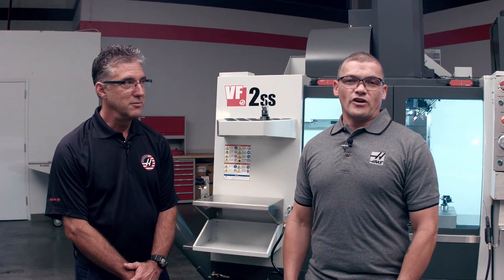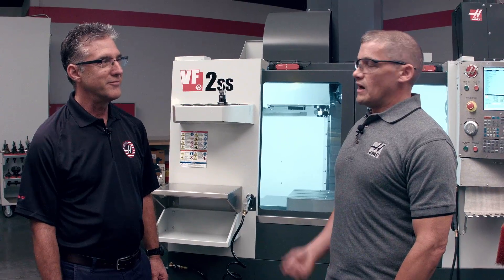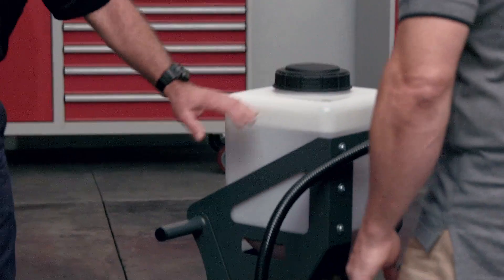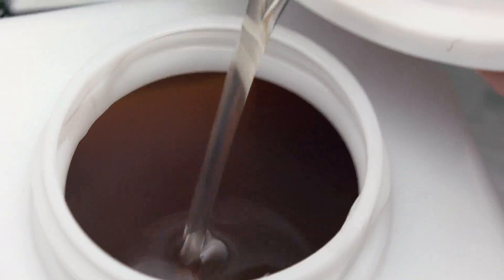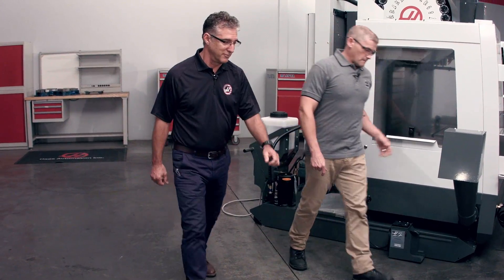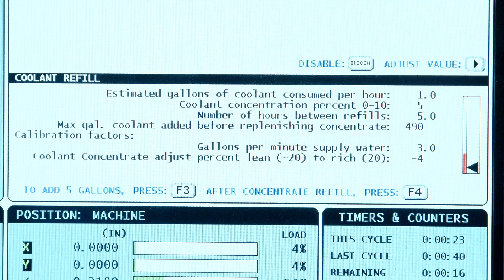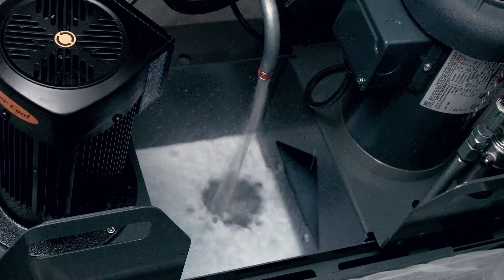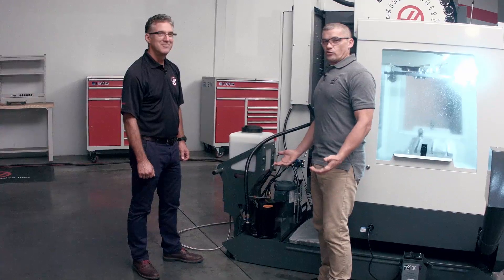(EN)The Automatic Coolant Refill System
The Haas Automatic Coolant Refill System is designed to enhance the productivity of your shop by simplifying the way you make coolant. Our goal was to create an option that takes all the calculation, chemistry, and mixing out of the process. In this video, Andrew and Don go over some of the option’s key points, and explain why it’s an essential upgrade for your shop – saving you time and making you money.